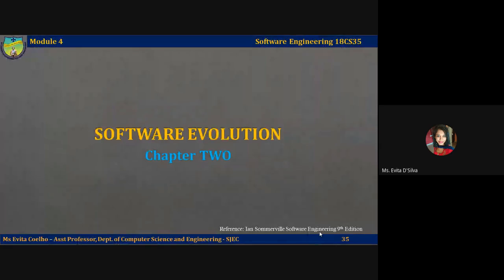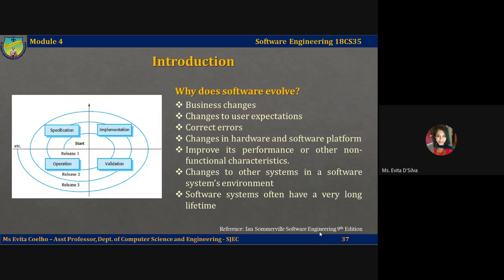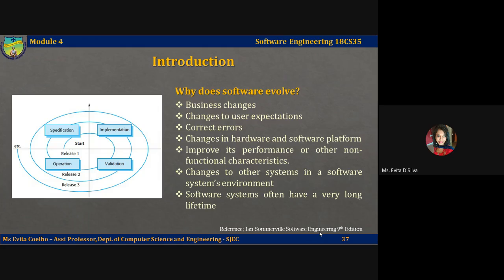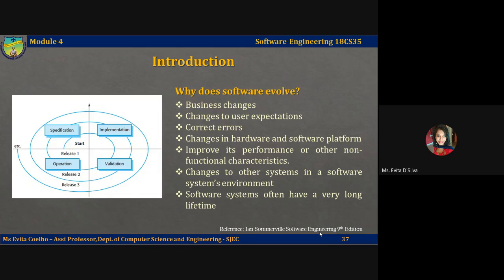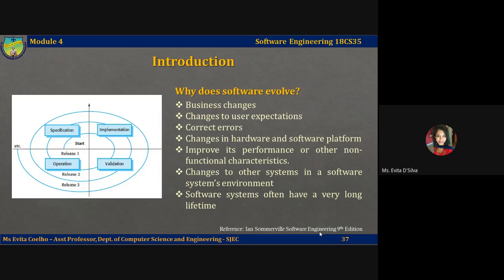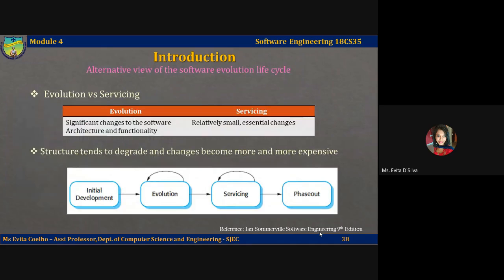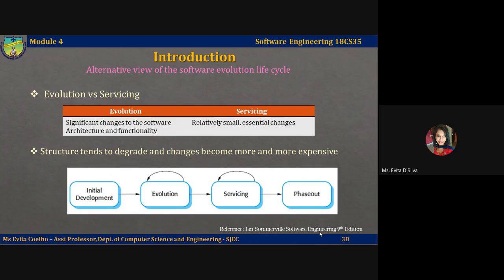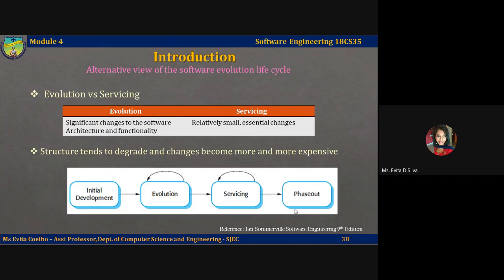Lecture video 4.2.1 - Introduction